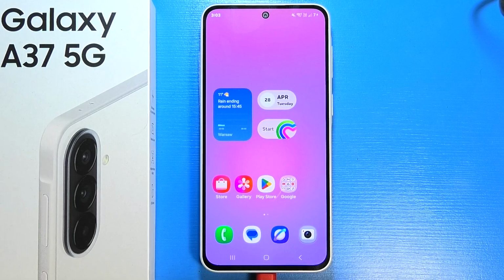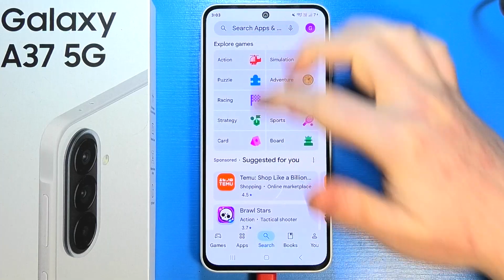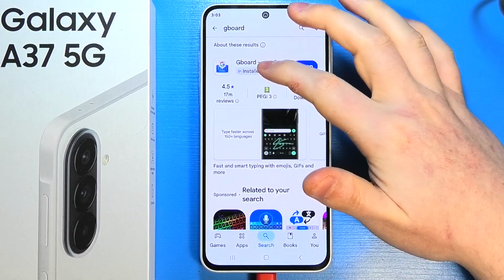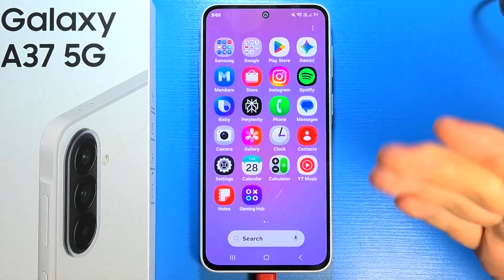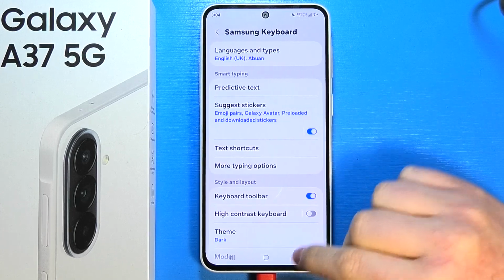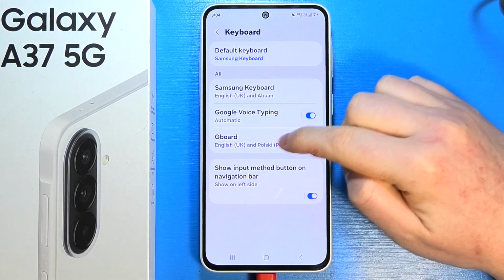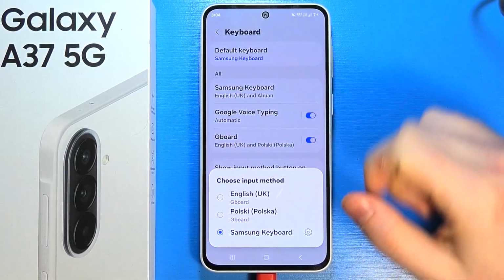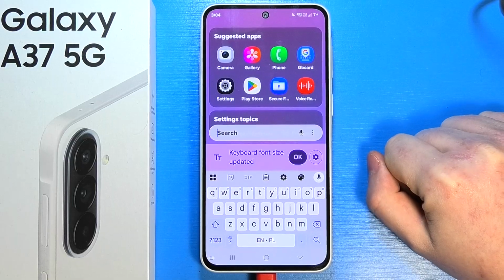Samsung Galaxy A37 5G: How to Get Gboard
While the stock typing experience is great, many users prefer the specific haptics and search integration of the Google-made keyboard. You can easily install and set Gboard as your primary input method on the Samsung Galaxy A37 5G to take advantage of its advanced glide typing and translation features. Once you've downloaded the app, the Samsung Galaxy A37 5G lets you nominate it as the default in just a few taps. Learn how to make the switch and customize your new keyboard to perfectly match your typing style.